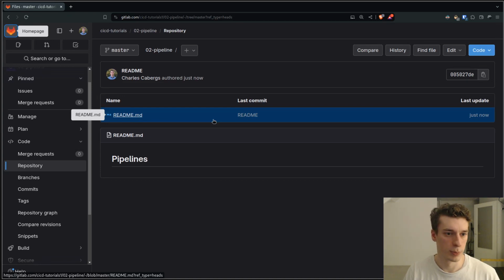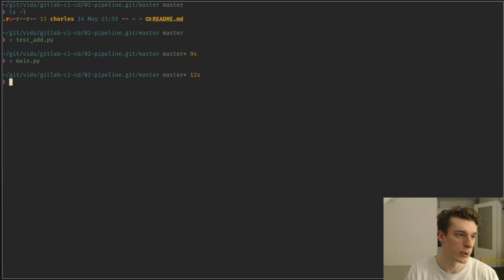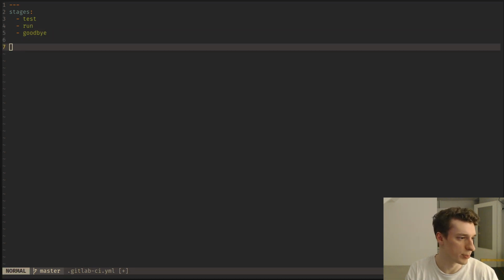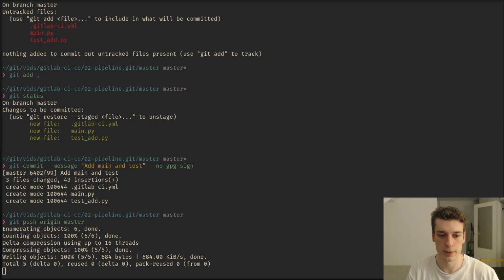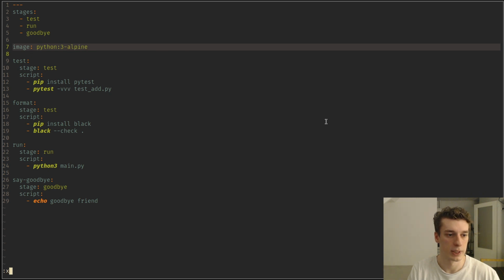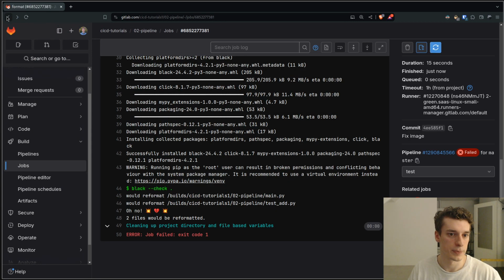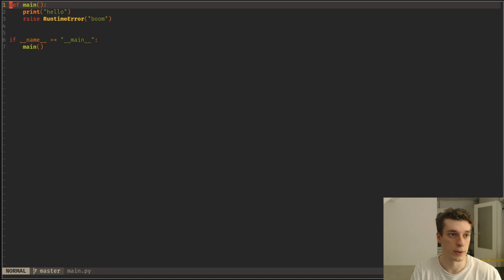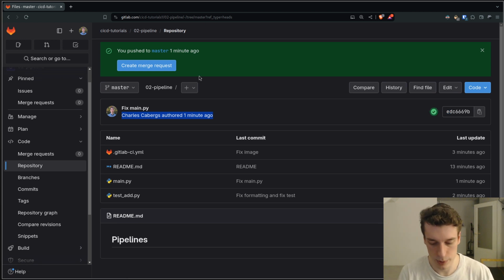Gitlab CI/CD #2: Stages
Learn about Gitlab CI/CD and continuous integration/deployment in general.